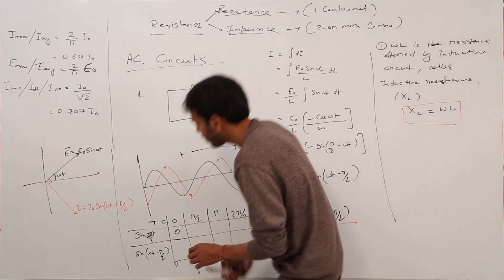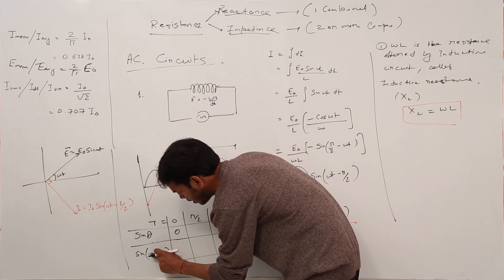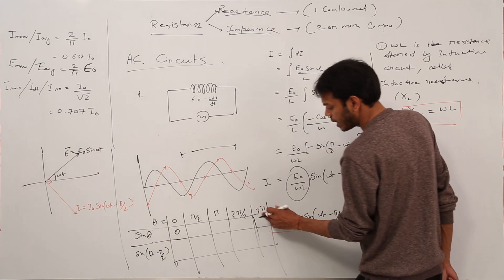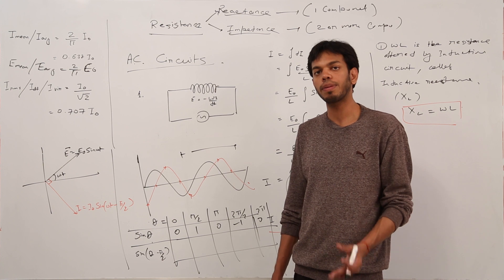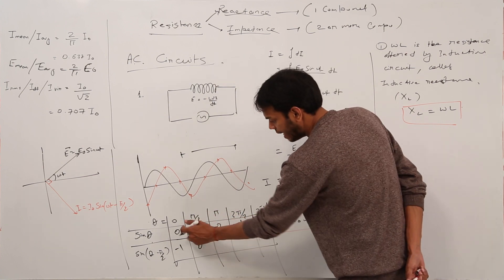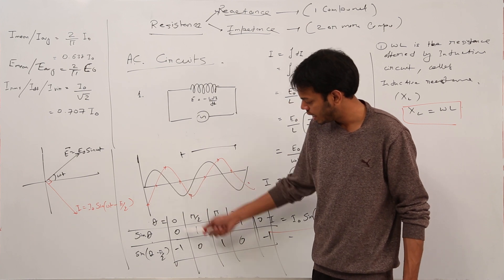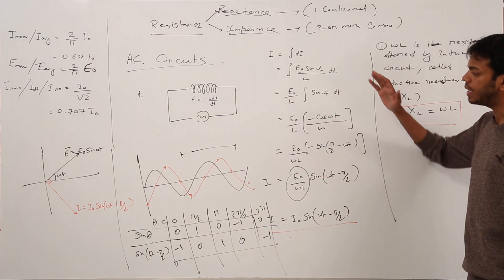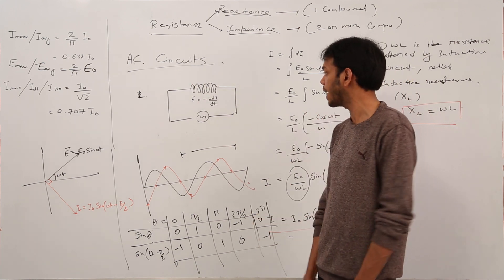IMPORTANT l Class 12th I Physics I CBSE I Chapter 6 I EMI AND AC | Alternating Current l L6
Physics is easy when taught by the right teacher, learn from the best, Teachers at TeachigBharat are familiar with this art because they are masters of their subjects.
What is alternating current (CBSE Class 12, chapter 6) have been explained in this bullet course, and each and every minute detail has been covered so that students have a thorough understanding and can deal with any question based on this topic.